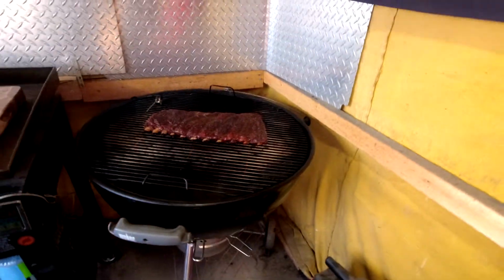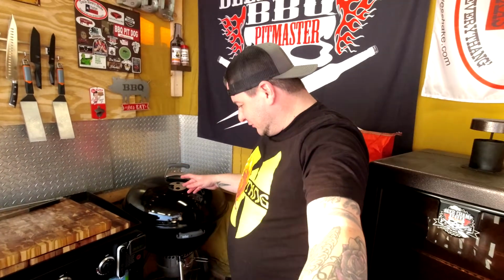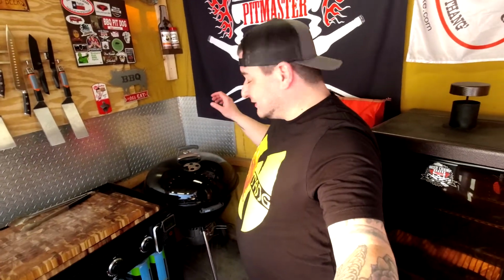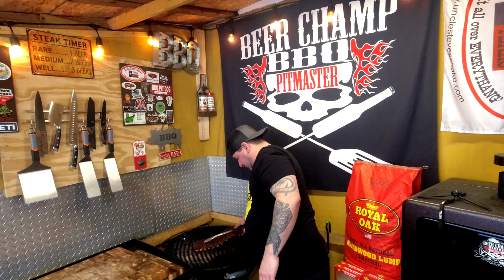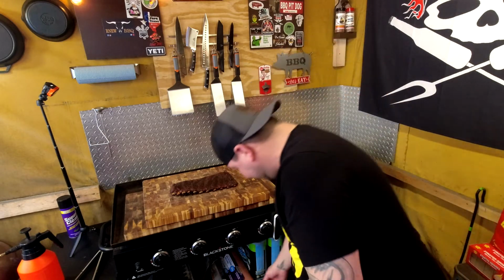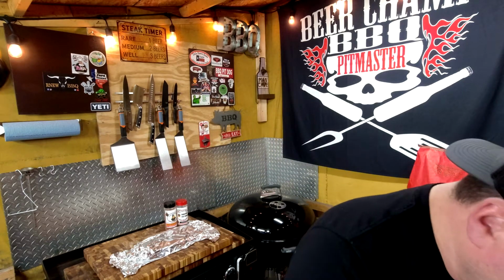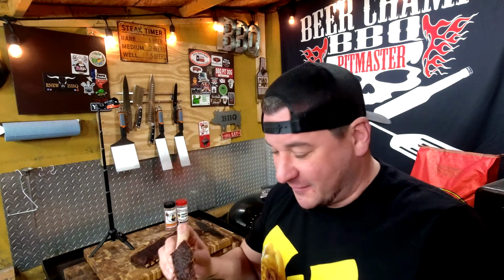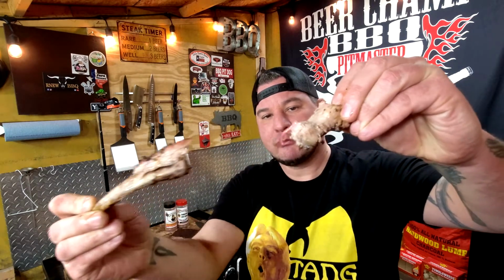Weber Master Touch Premium 26in Mods Insane Results Ribs in 2 Hours!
DIY Weber Master Touch